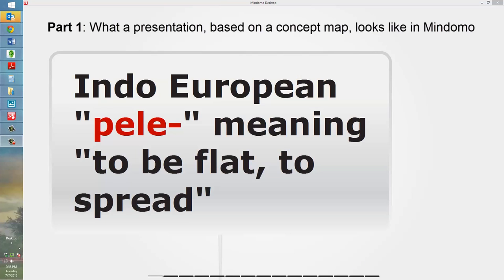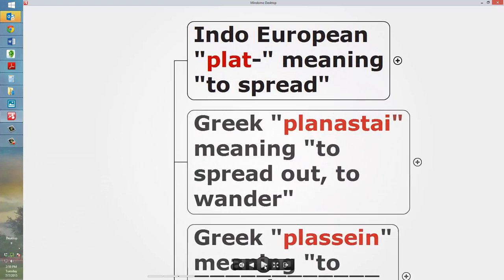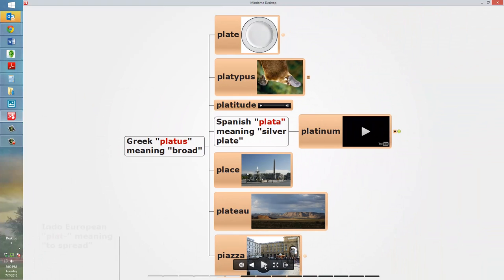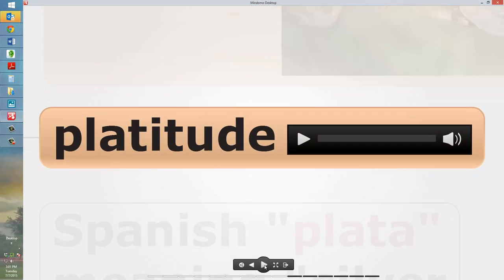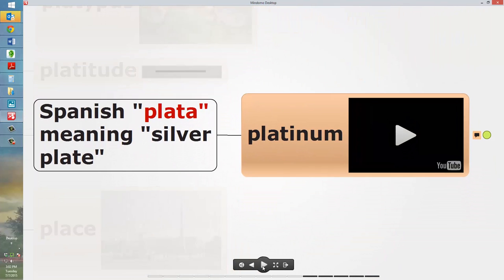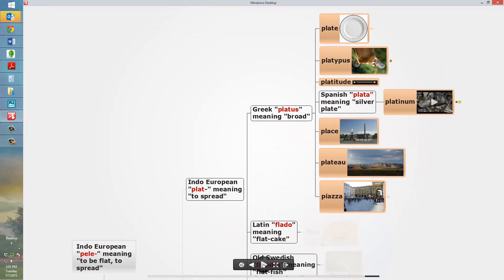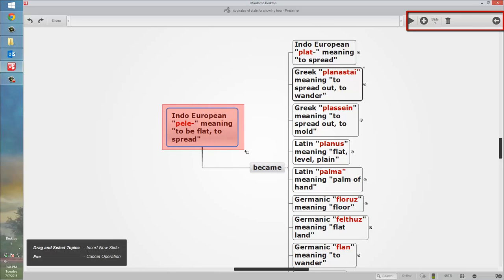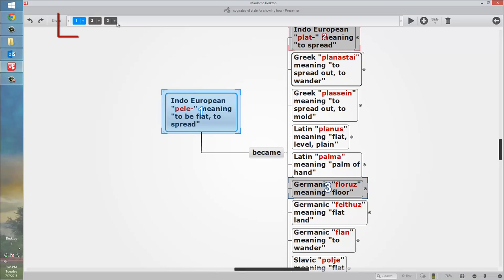Turning a concept map into a presentation using Mindomo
Mindomo is a concept mapping tool. It includes a feature that allows you to turn a concept map into a presentation. Essentially, it lets you zoom in on the concept map part by part, or branch by branch.